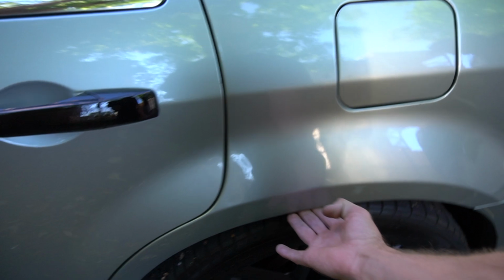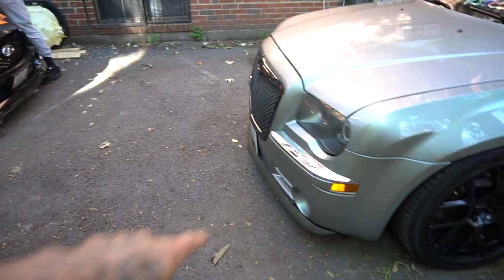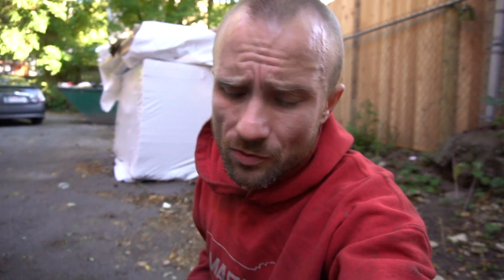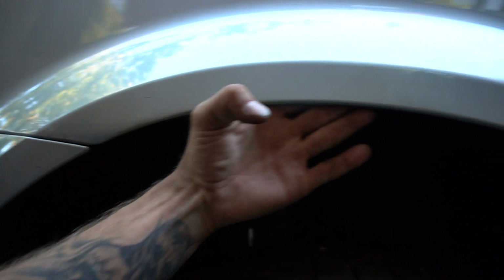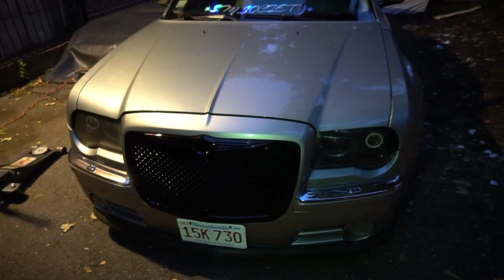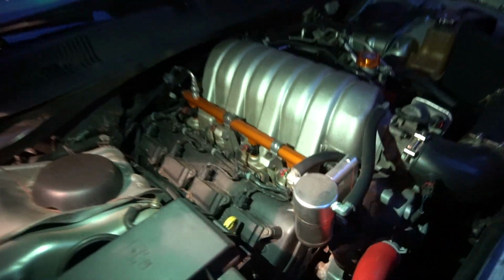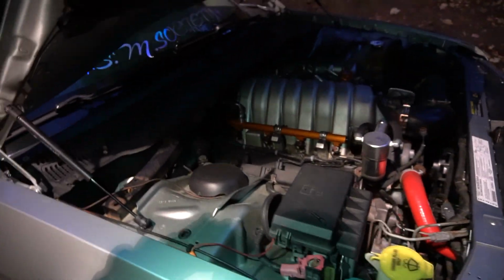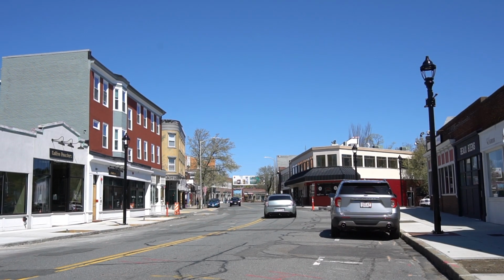Chrysler 300 SRT8 FULL SWAP Fender Roll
If your in the need of Fender Rolling feel free to Dm via 👉 Skittlefabz Fender Rolling ~

Thank you for the continuing support Brian

Where I purchase most of my part💲

💥Products used in this video:
●Eastwood Fender Roller Section
●Eastwood Fender Roller
●Heat Gun

●Apple Ear Pods
●Ray Ban Justins

🎥This is the gear used to make the video:
●Sony a6300
●Rode Mic
●Apple 13" MacBook Pro